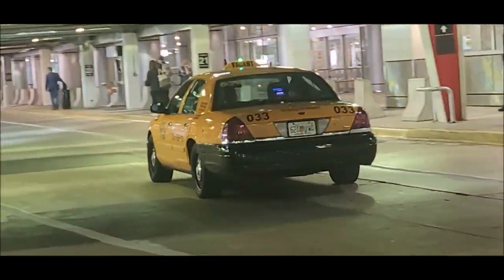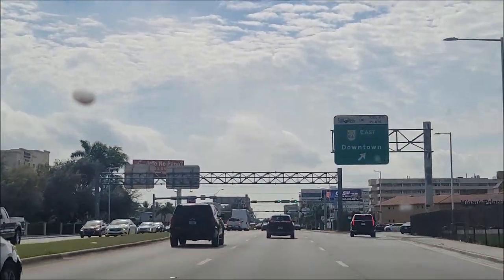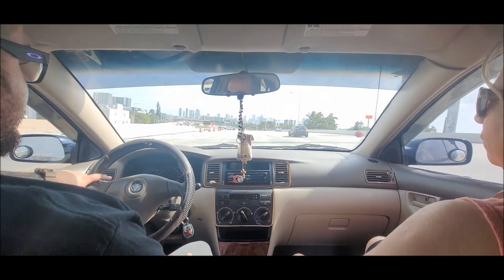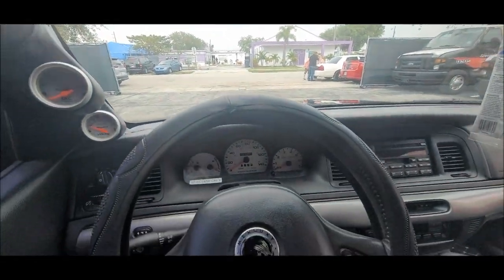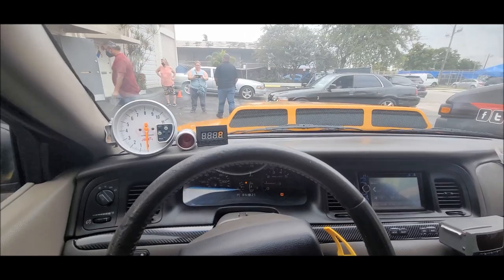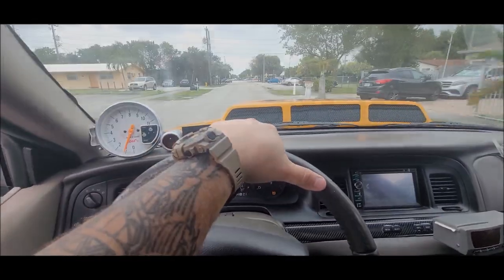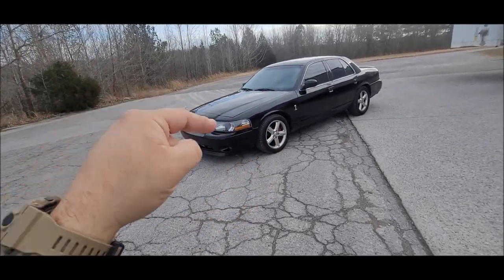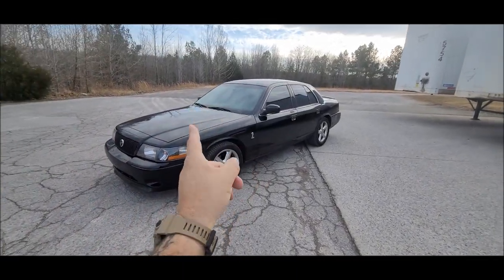I'll Never Financially Recover From This! Bought a 2003 Mercury Marauder Drove it Home 14 Hours